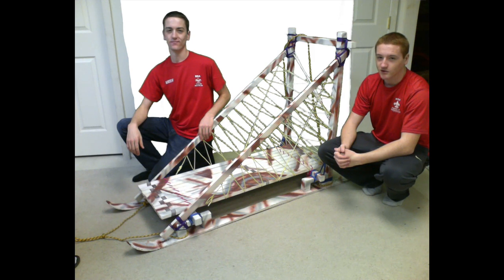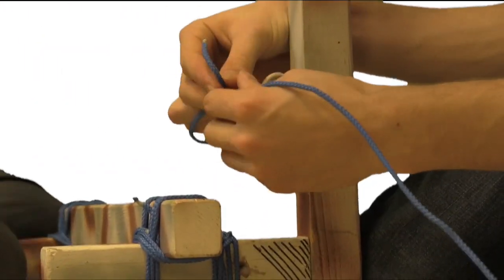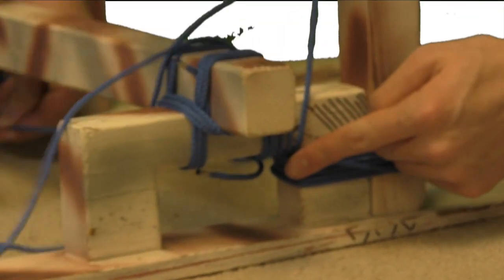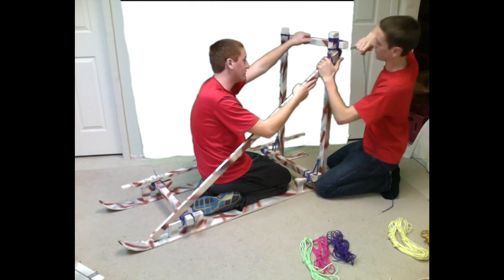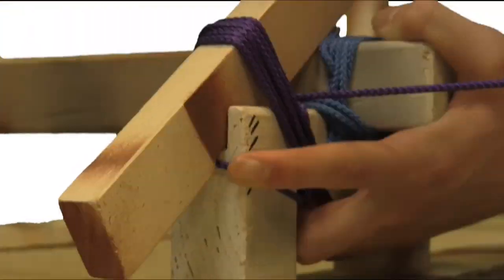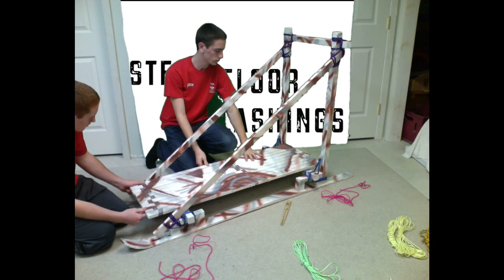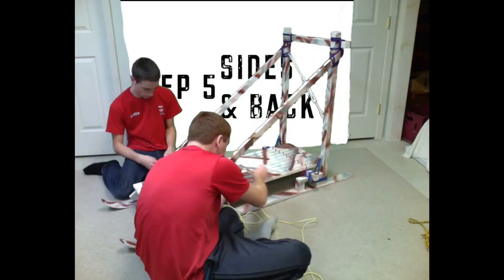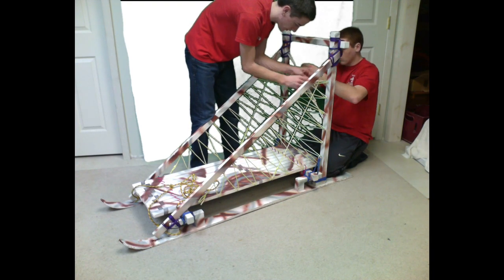Troop 45 Klondike Sled Build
This is a klondike sled that the scouts in Troop 45 have been using every winter for 5 years. It is still in great condition! Please comment if you have any questions.